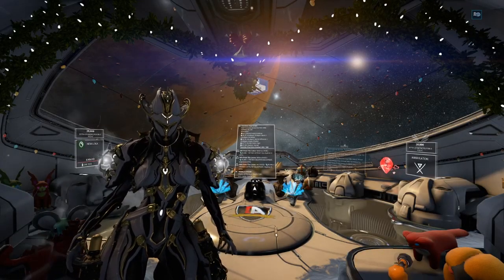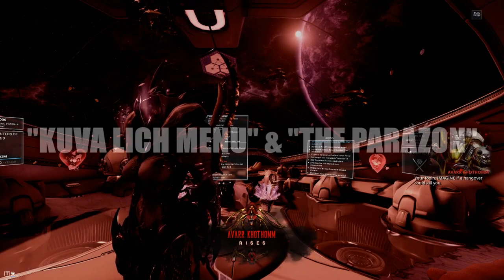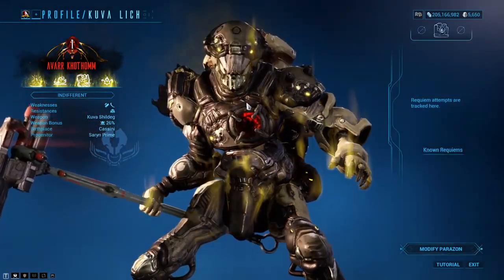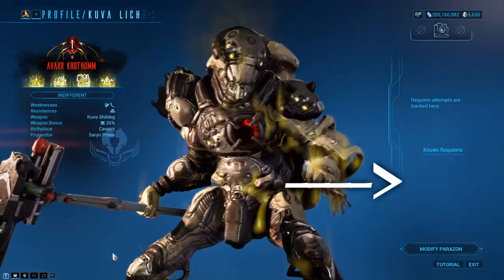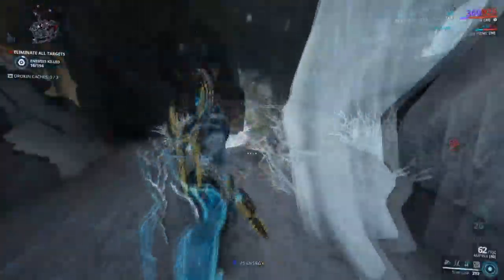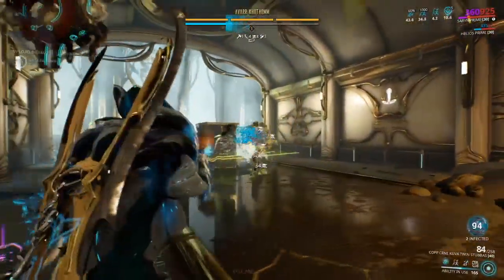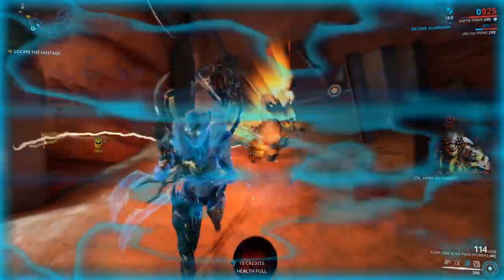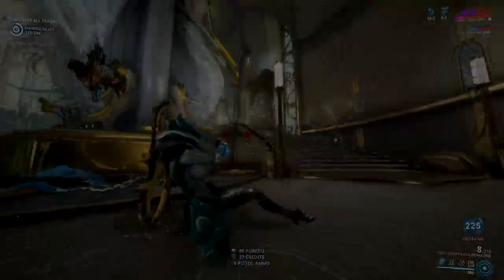KUVA LICH GUIDE | Larvlings, Boss Fight & Gameplay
Hey guys, thanks for checking out the video. I tried to keep this short and sweet.

~ TIMESTAMPS ~

0:09 Lich Larvling
(Random Weapons, What Warframe's affect Elements, Where to find)

1:40 Kuva Lich Menu & The Parazon
(All you need to know on the Lich Menu, Ephemera's, Immortal Mods & Parazon)

5:33 Thralls & Requiem Relics
(Where to find/What are Thralls, Rage Meter, Murmur's, Explanation of Relics/Where to get them)

7:57 The Kuva Lich Fight
(Breakdown for the Lich Fight, Scaling, Failing, Succeeding, Converting & Vanquishing)

10:30 Extra Knowledge
(Codex History, Trading Liches, Valence Transfer)